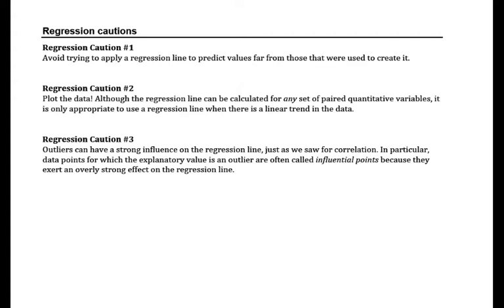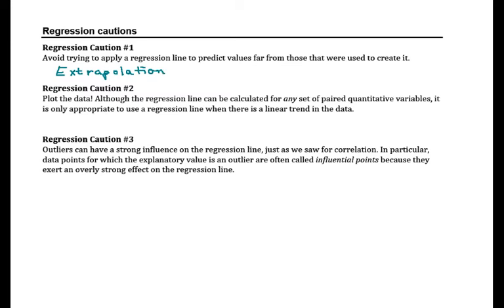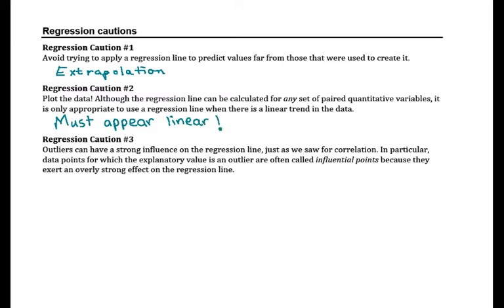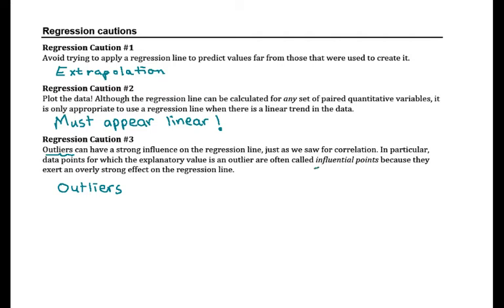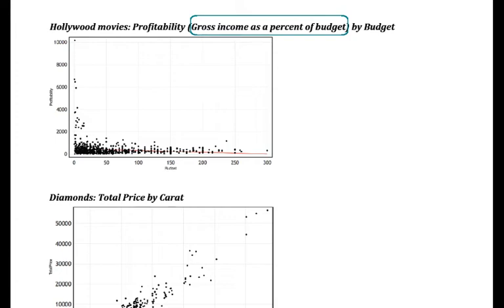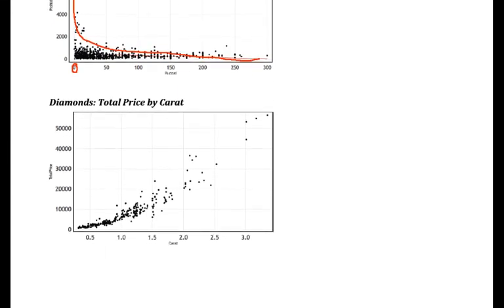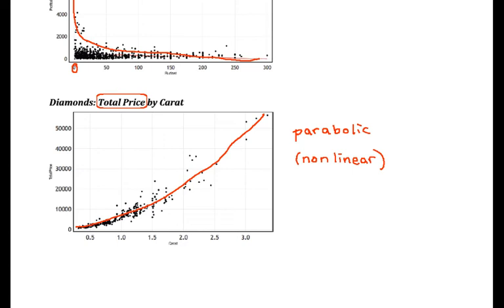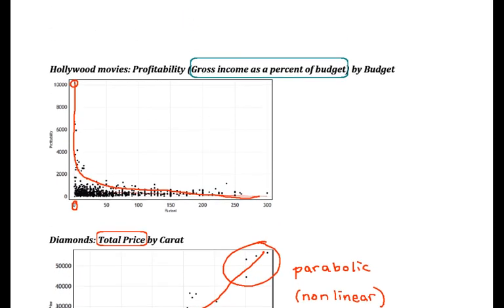Lock 2 6 Regression cautions